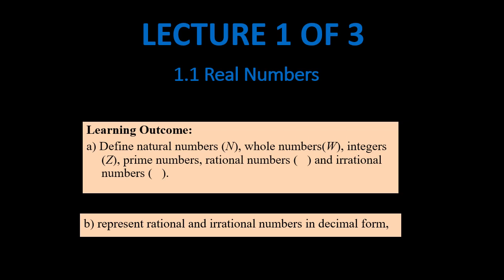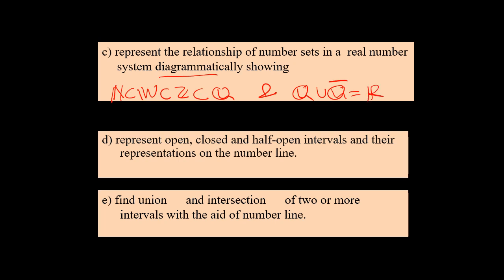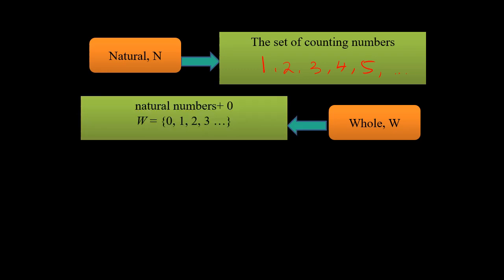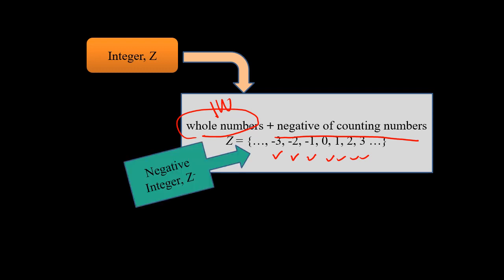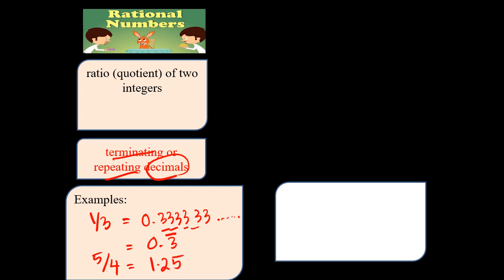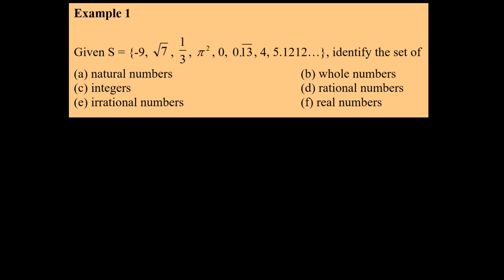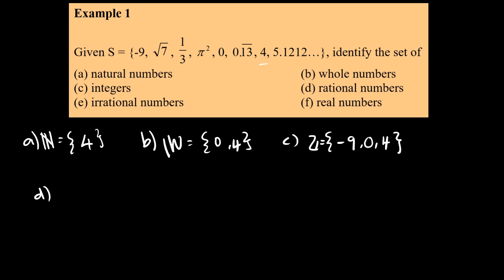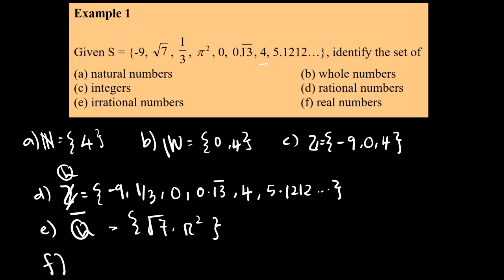Chapter 1 Lecture 1 part 1